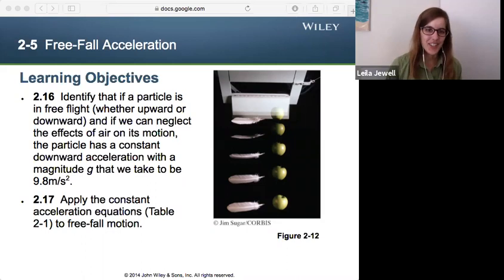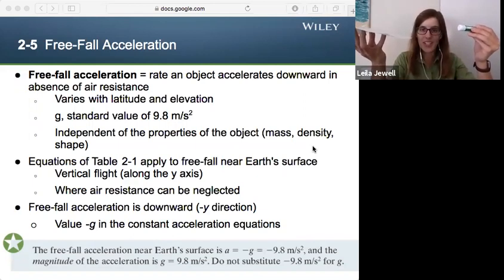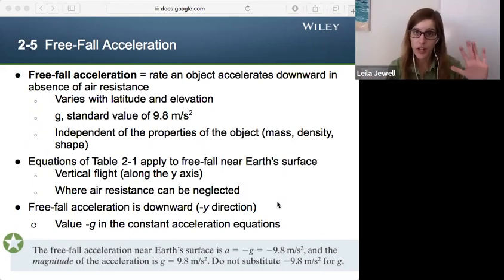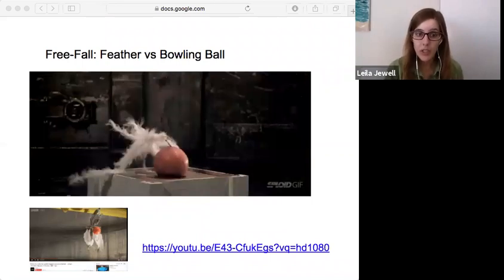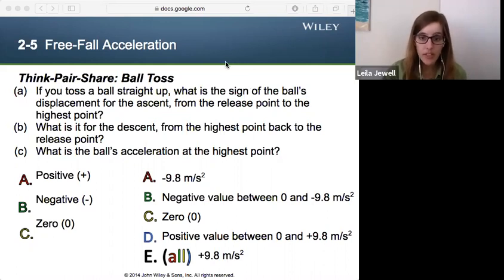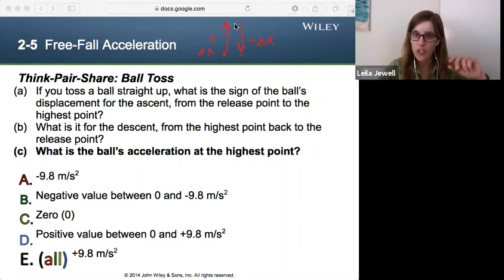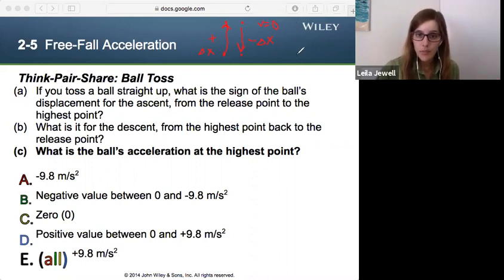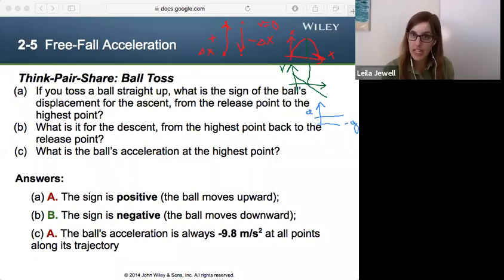phys3A 2.5 Free-Fall Acceleration